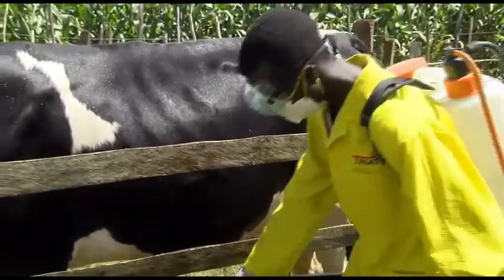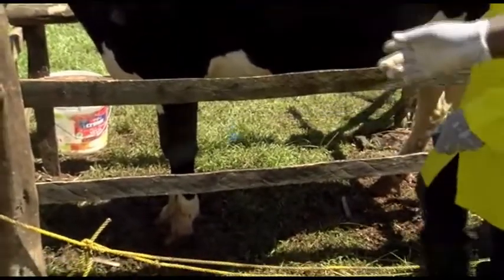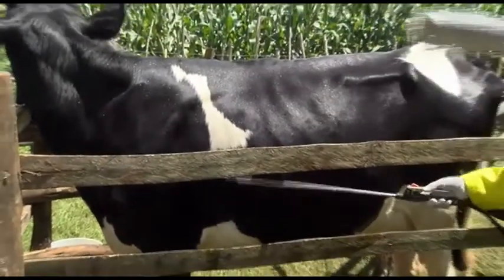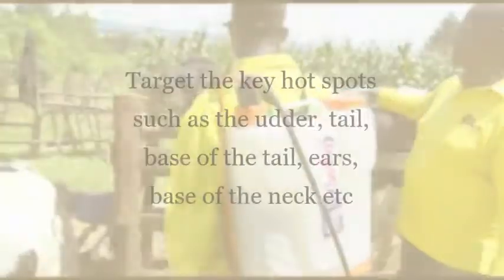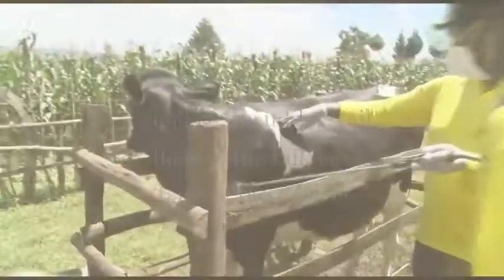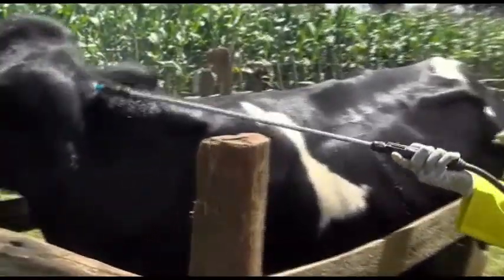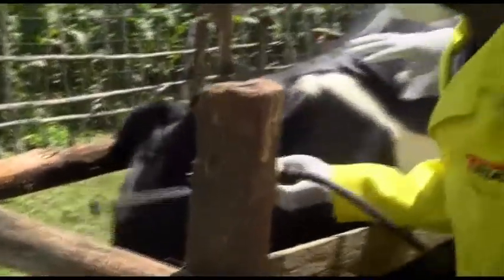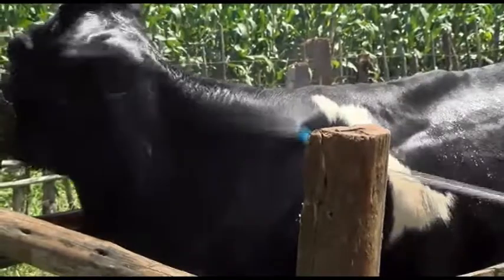Tick Control on the Farm with CKL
Ticks and tick-borne diseases are an important cause of losses to the livestock industry, let's share on how to control them!!